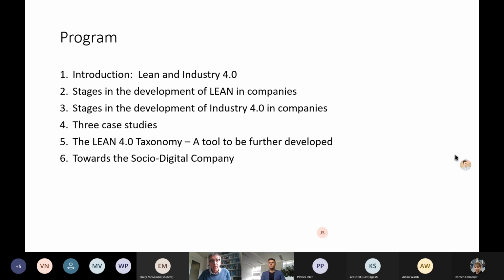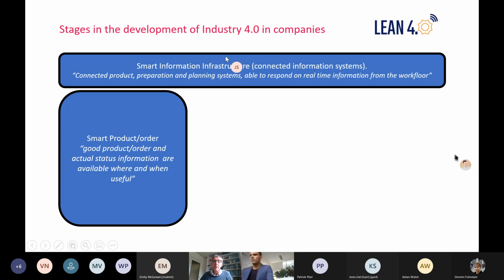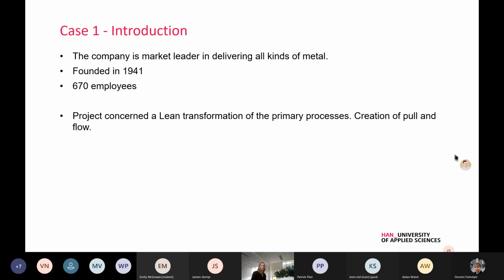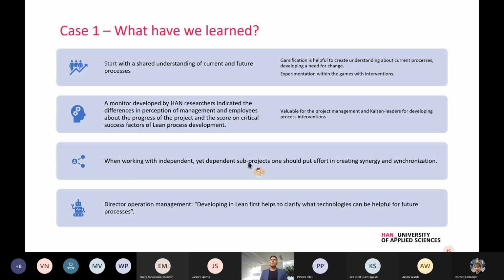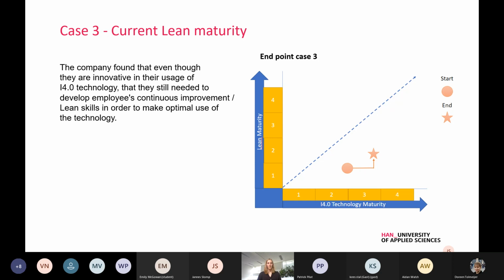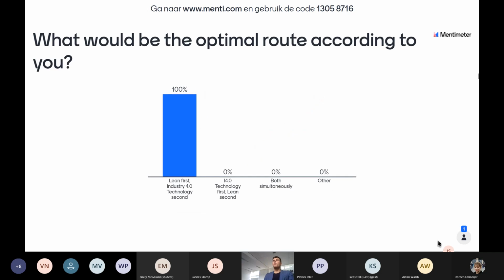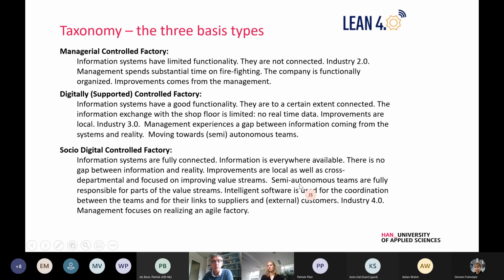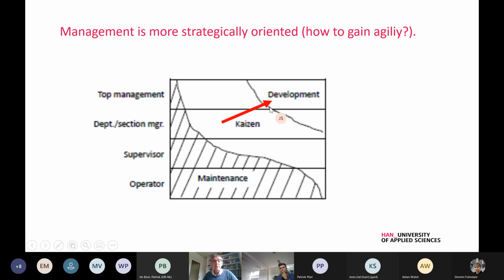Webinar Developing Lean 4 0 in your company